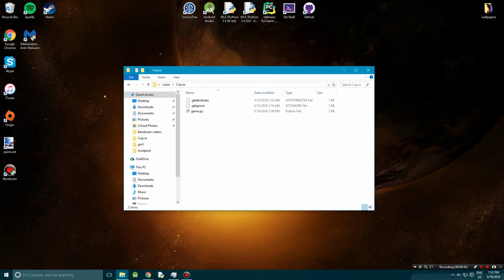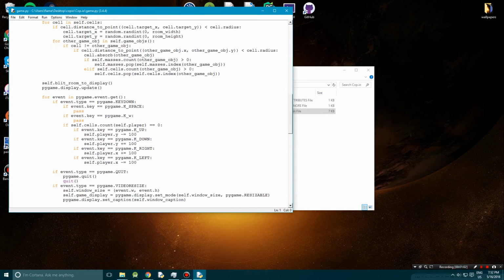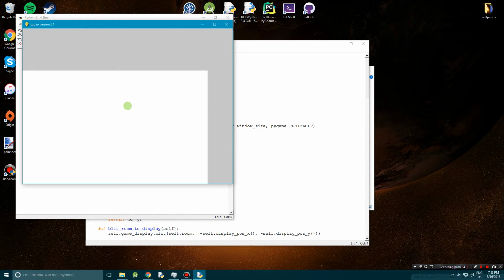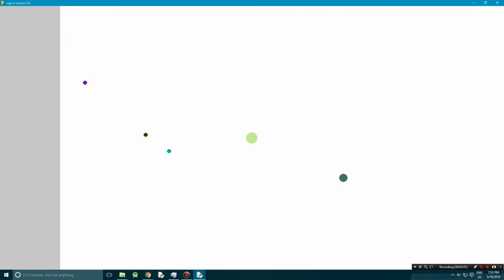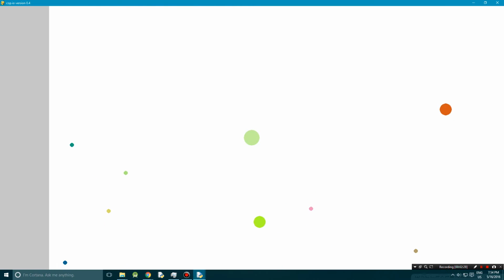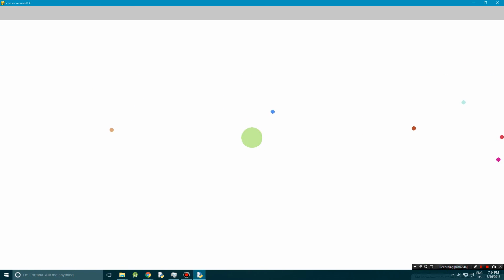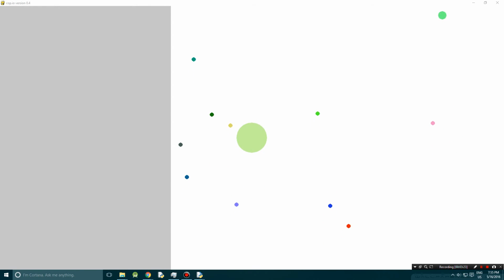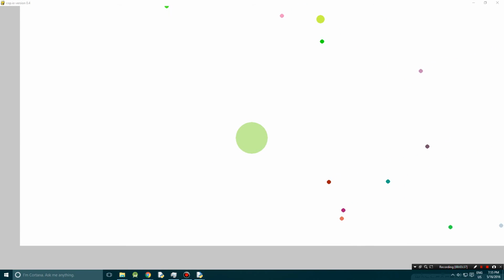Cop.io (my version of agar.io)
In this video, I show off my version of agar.io called cop.io .  The game has nothing to do with the police it's a simple play on words.  This is just part one where I talk about the basic game.  For a more technical analysis watch the next video.